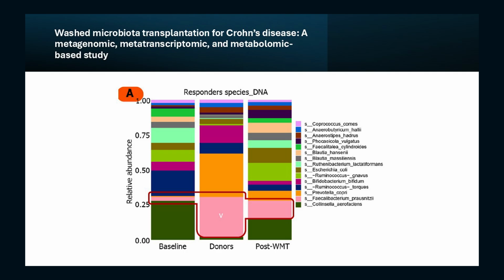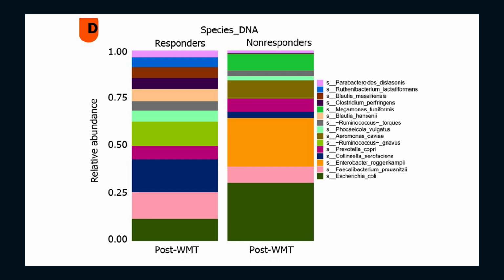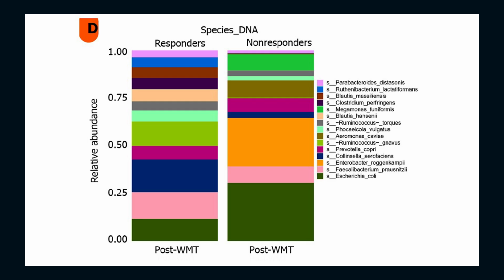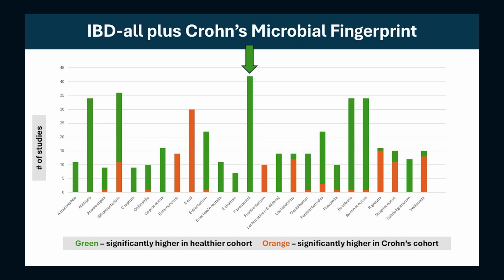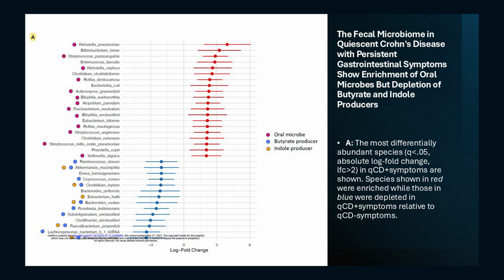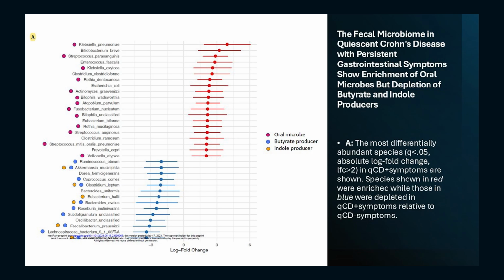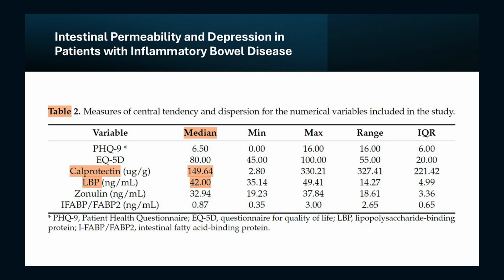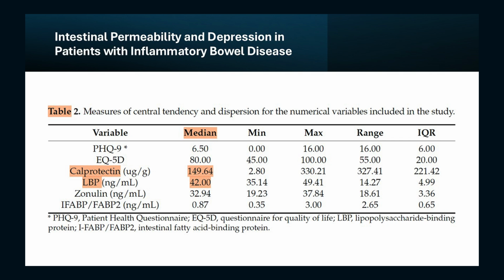Crohn’s Disease Update: New Insights and Studies | The Microbiome Expert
Welcome to this short Crohn’s disease update. Since I published my video on Crohn’s back in July, I decided to go back through the literature over the past 7 months to see what new data has been published or if I missed something previously. I have 4 new references that reinforce some of the key points from my initial Crohn’s disease video and many of my other videos, as the themes are consistent.

What You'll Learn:

The latest insights into Crohn’s disease and its connection to the microbiome.

How gut health plays a crucial role in managing Crohn’s disease.

The impact of prebiotics and probiotics on Crohn’s disease.

Reinforced key points from recent studies that support previous findings.

Join me as I explore these new studies and provide you with updated information to better understand and manage Crohn’s disease through the lens of microbiome science. 📚